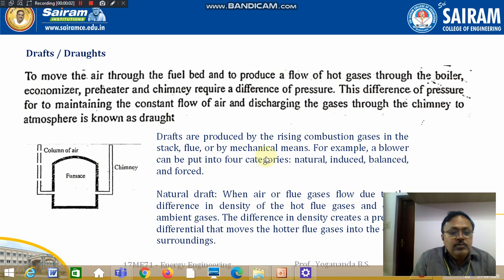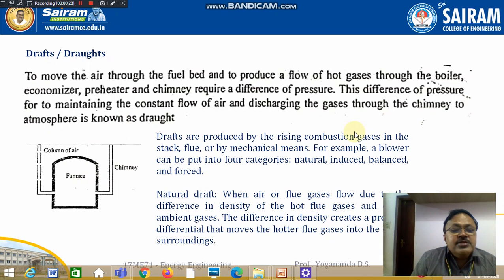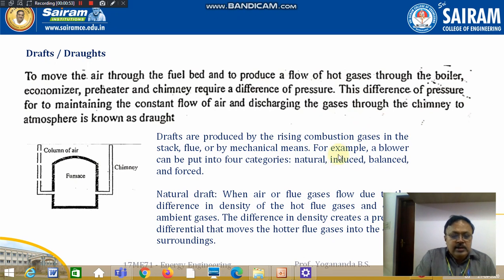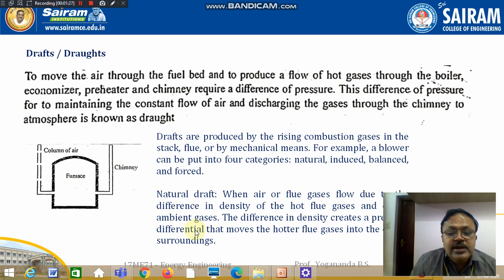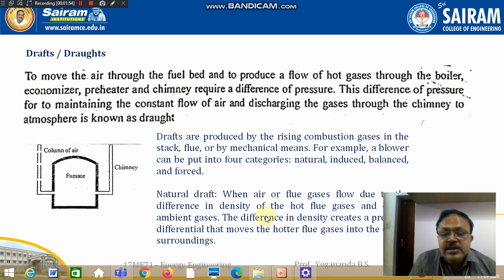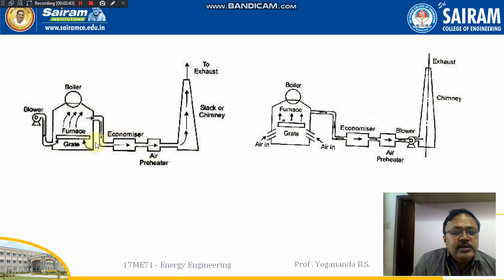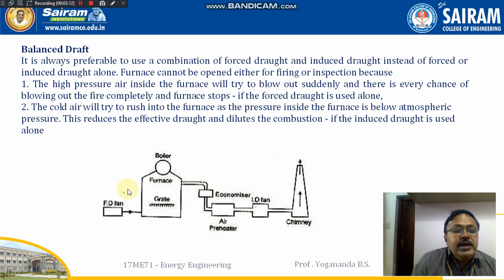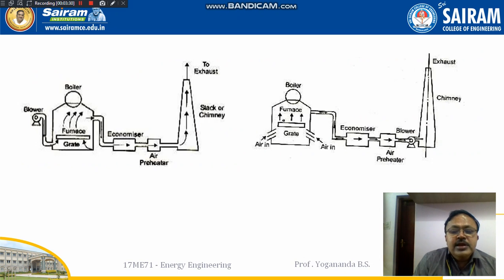Lecture Video 8_17ME71_Module 1_Thermal Power Plant/7_Yogananda